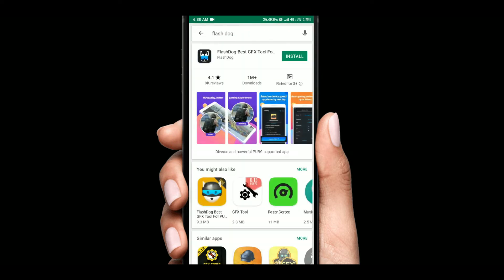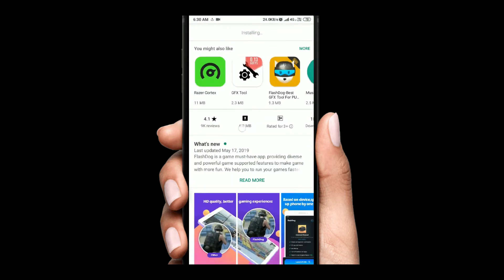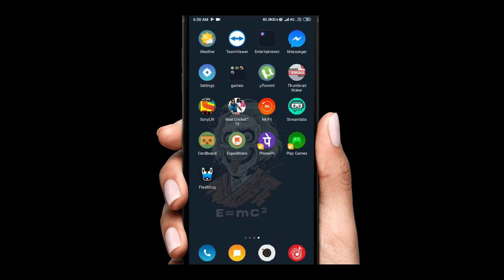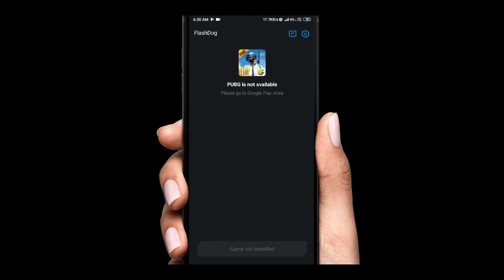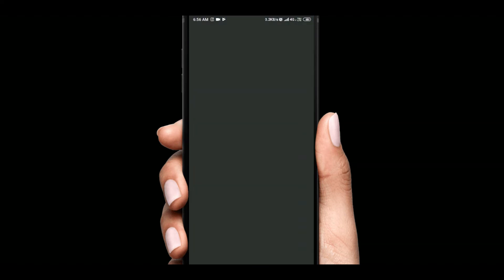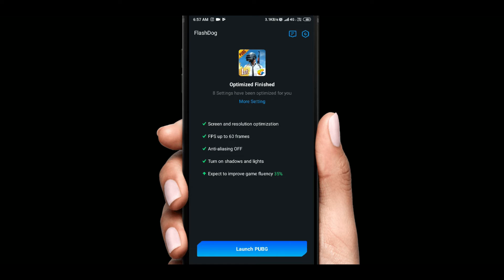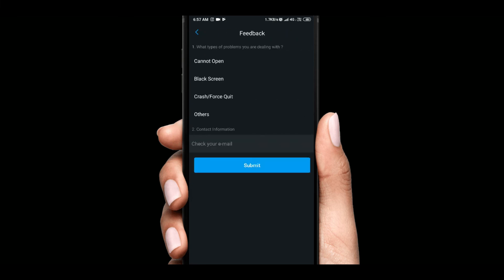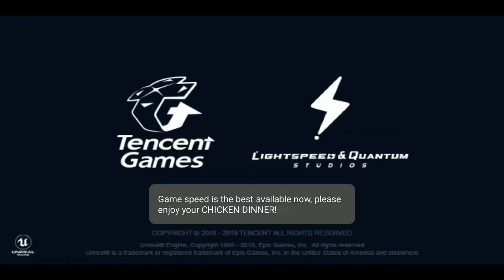Play PUBG At Best Setting | Lag Free | Best GFX Tool For PUBG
FlashDog is a PUBG must-have app, providing diverse and powerful game supported features to make PUBG with more fun, and our main purpose is to support our users for better gaming experiences. We help you to run your PUBG faster and smoother and provide you with a safe and private environment while you are playing PUBG.

Let's download and experience it!

Key features:
- HD quality, give you better PUBG experiences.
- Breakthrough PUBG limitation,boost gaming performance up to 3 times
- Matching better solution base on device,speed up your phone by one tap
- AD Free, safe and stable